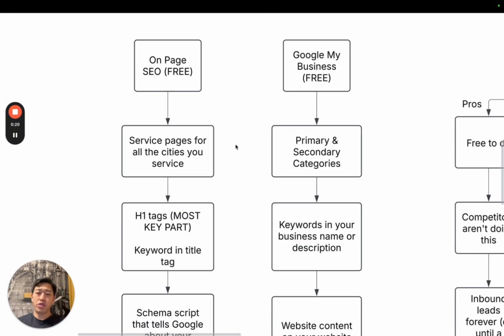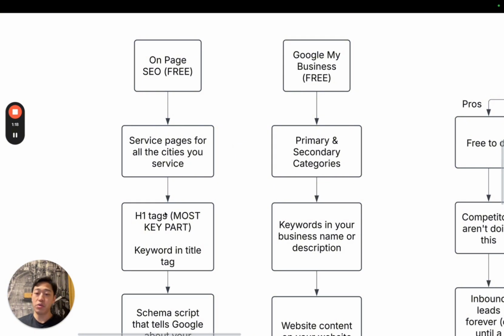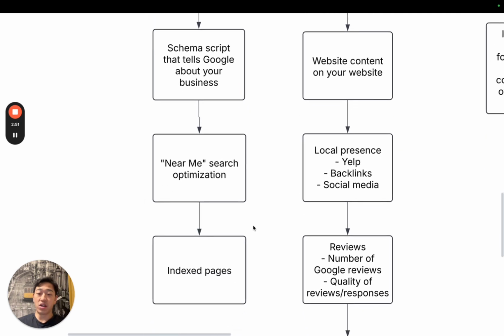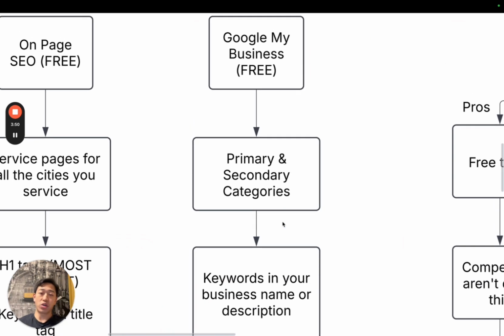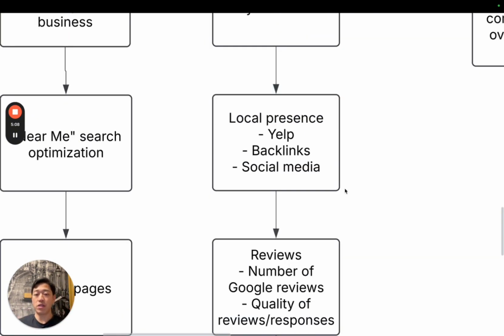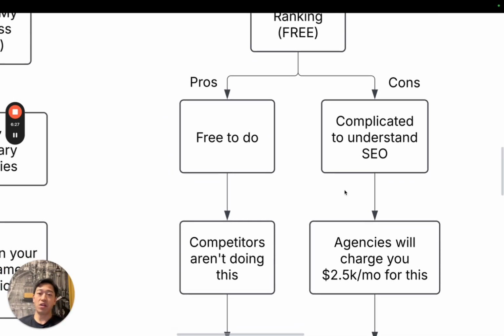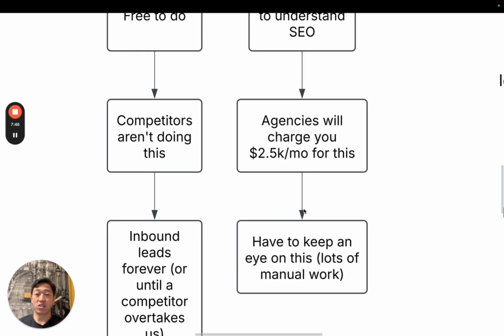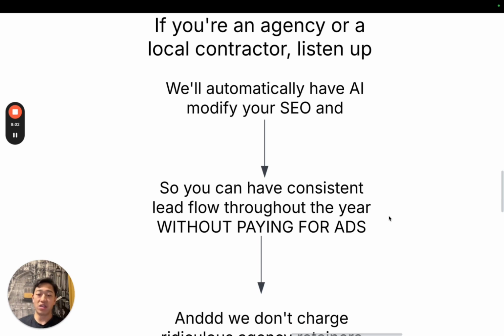How To Generate Leads from Google For Home Theater Companies For FREE